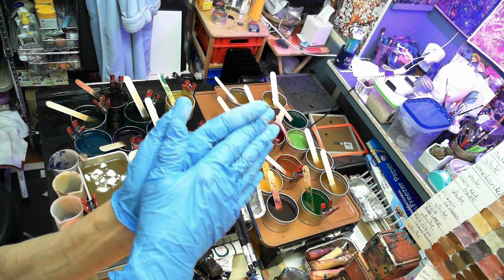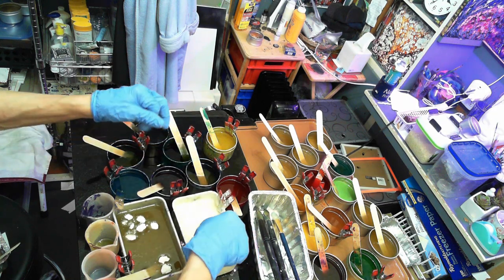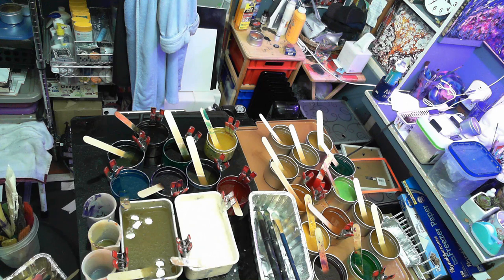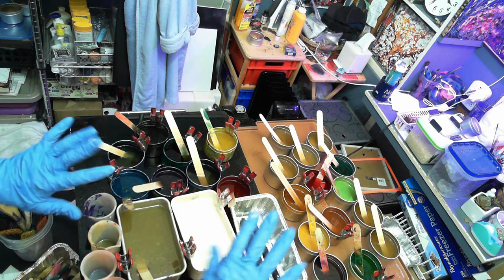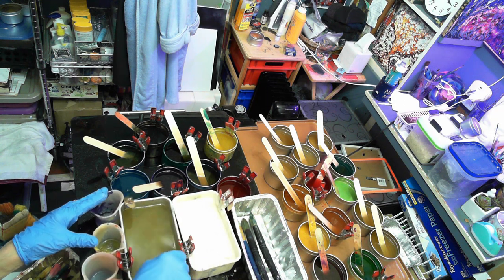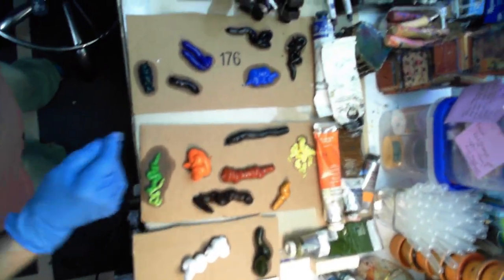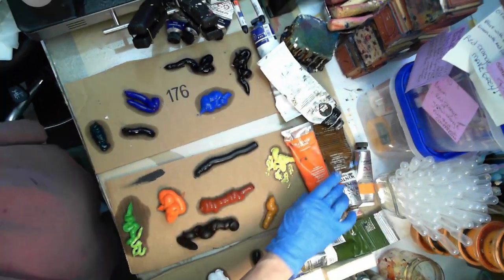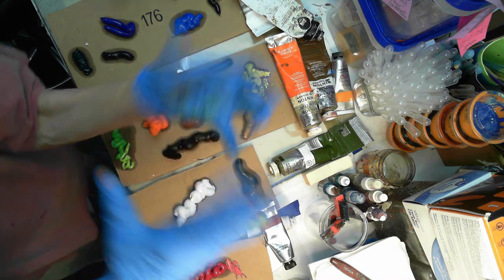396 AND 3RD: ENCAUSTIC WAX SET UP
Winter has officially arrived here in Florida. I woke up this AM to 27 degrees. It's time to get the hot wax out, the wonderful smells of beeswax and damar resin melting with oil paints, and the canvases are lite with possibilities!!

I have learned much over this last year and I believe I can express that in my wax paintings.
Encaustic wax has been practiced since the 5th century BC...OMG they would not have been able to say OMG that far back! The use of damar resin hardens the wax and oil or pigment mix so it's back to being a resin, HARD and polish-able. You can polish it.

I will be using shellac burns, alcohol inks, and scraping. I am a rebel...😁🤗